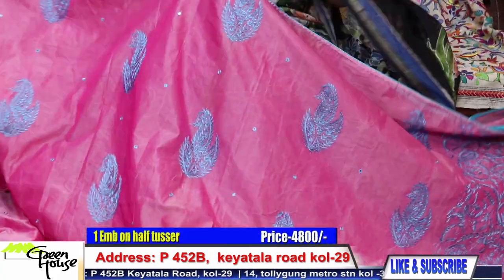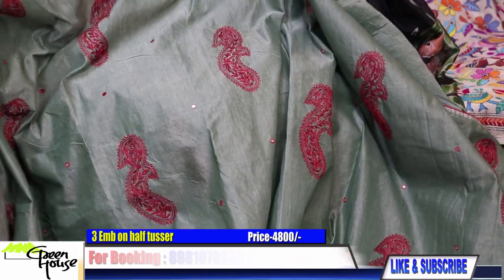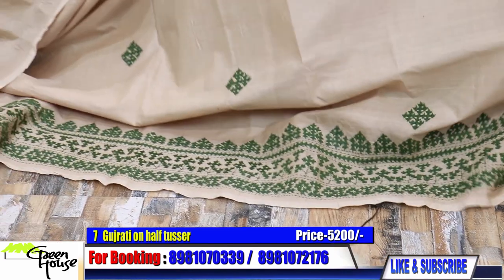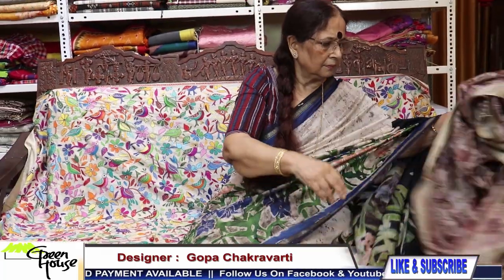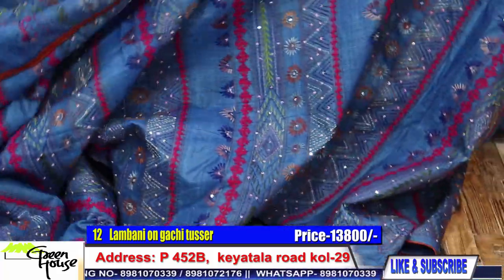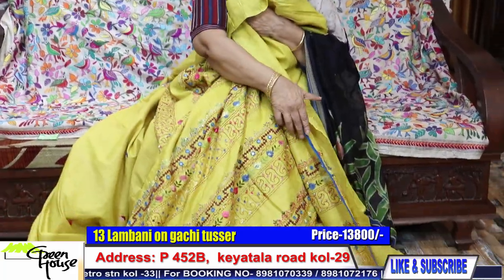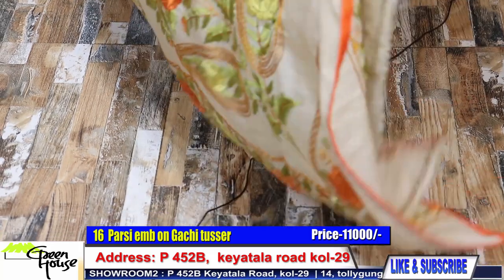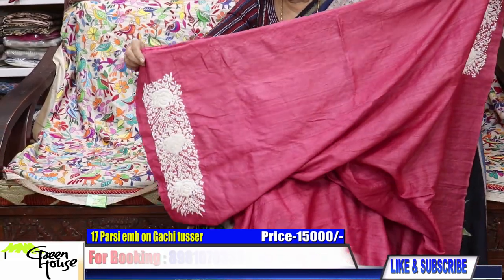GREEN HOUSE || EPISODE-167 || Mix Collection Embroidered Sarees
1 Emb on half tusser 4800/-
2 Emb on half tusser 4800/-
3Emb on half tusser 4800/-
4 Emb on half tusser 4800/-
5 Emb on half tusser 6200/-
6 Gujrati on half tusser 4600/-
7  Gujrati on half tusser 5200/-
8 Print on tusser 4400/-
9 Print on tusser 4400/-
10 Emb on tusser 8800/-
11  Emb on tusser 8800/-
12 Lambani on gachi tusser 13800/-
13  Lambani on gachi tusser 13800/-
14 Lambani on gachi tusser 13800/-
15 Parsi emb on Gachi tusser 13800/-
16 Parsi emb on Gachi tusser 11000/-
17 Parsi emb on Gachi tusser 15000/-

  Mix collection embroidered saree